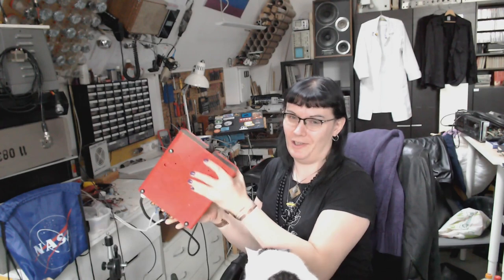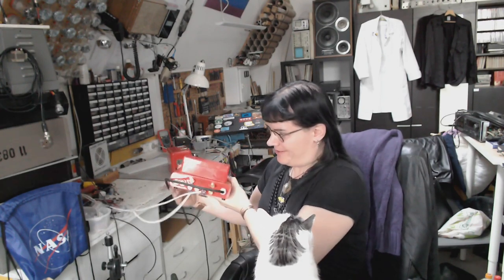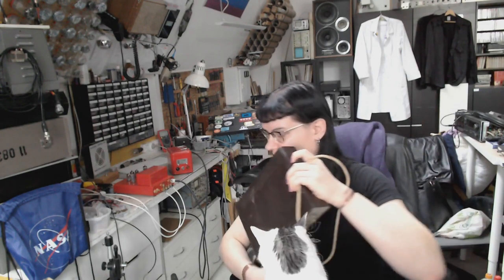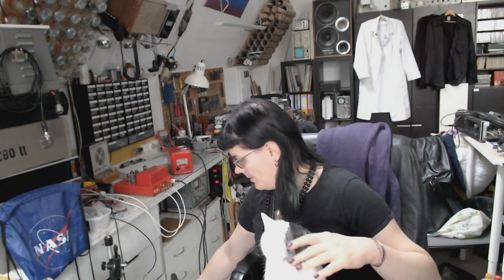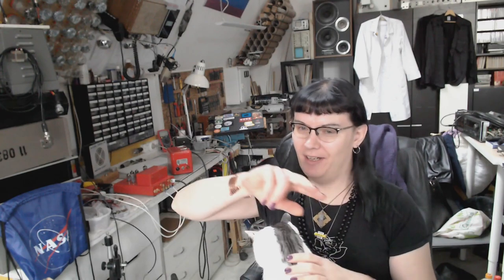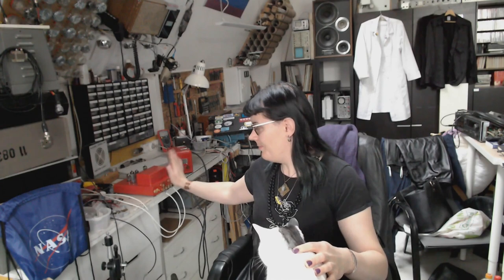The Story of the Little Red Devil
The story of how I made the Little Red Devil. Design challenges, the materials, enclosure, joining the new and old technologies... Koko the lab cat is clearly interested!

0:00 Intro / Enclosure
2:50 Output Transformers
4:55 Enclosure Design
6:35 Sub-Chassis and Internal Assembly
8:20 Panels
10:38 The Booth and Top Assembly
11:40 Another Reason for Sub-Chassis
12:46 Future Projects?
13:20 Clumsy Girl!
14:22 Breadboard
15:45 Remote Control Circuit
17:50 RC Programming
19:35 Programming Mode, No Holes
21:00 Magnet / Reed Switch Programming Mode
22:25 Microcontroller Shenanigans
23:26 Power Supply
24:35 PSU Enclosure
25:55 Power Transformers
26:46 LVDC Supply and the Heating